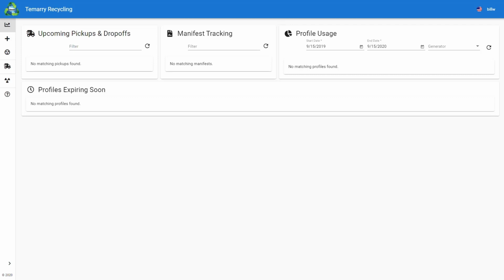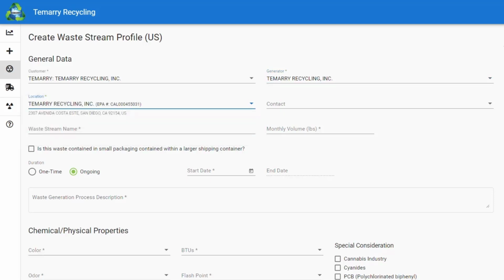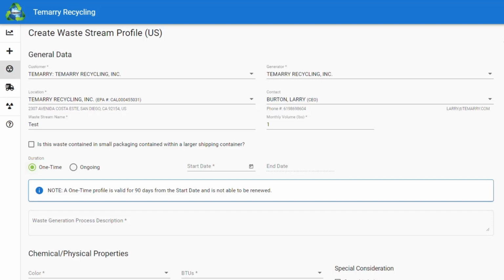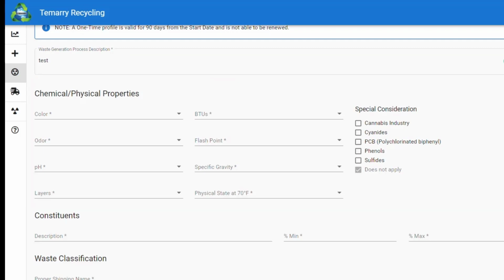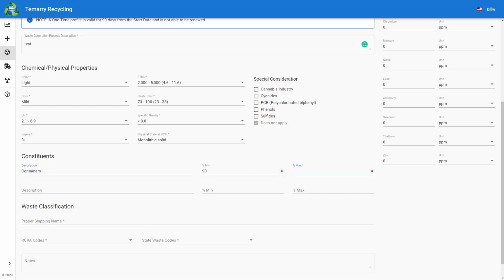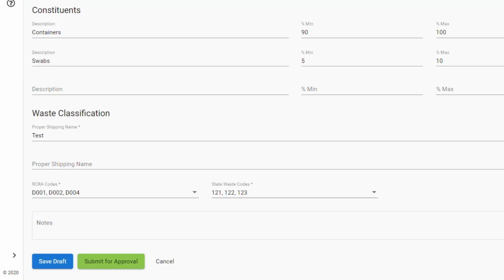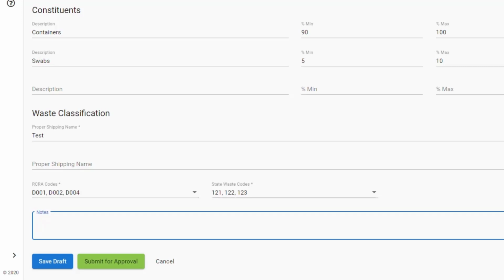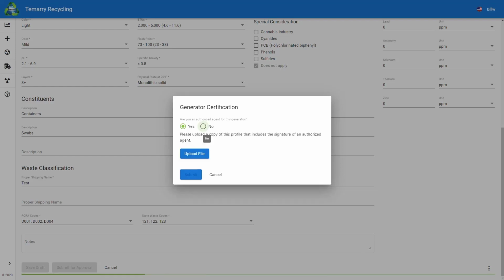Temarry Recycling Creating a profile in Hermes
Tutorial video on how to create a hazardous waste profile using our Hermes system.